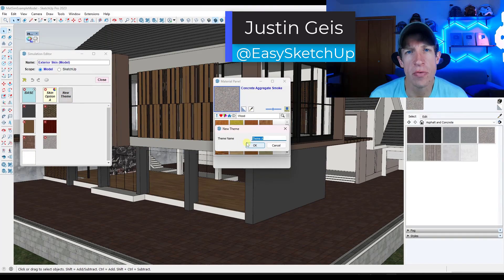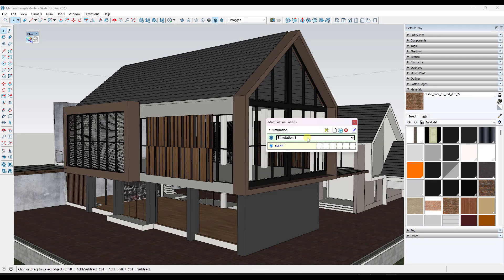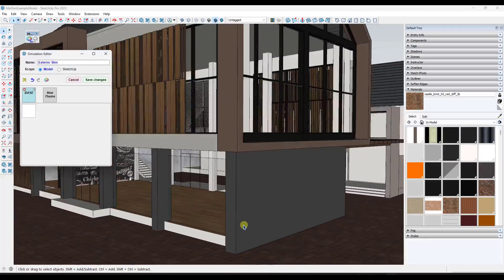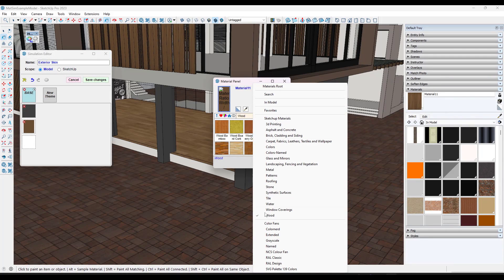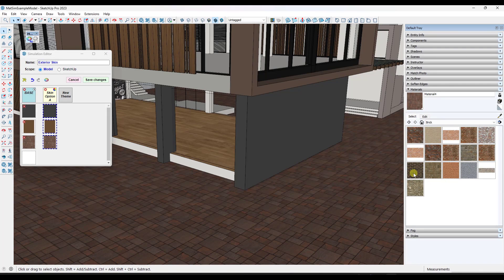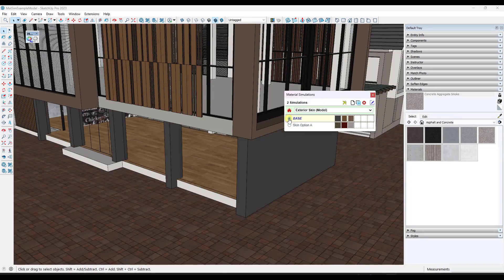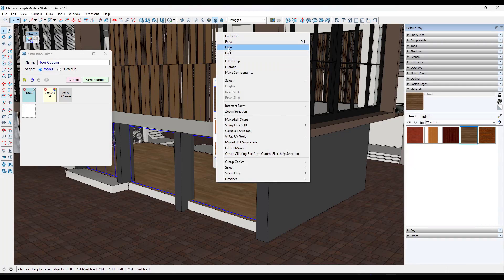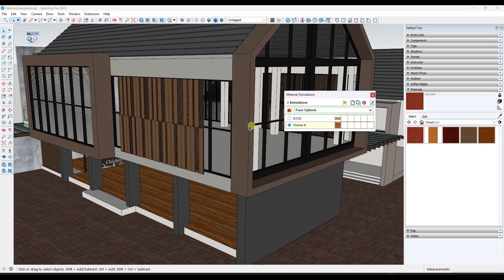A FREE Material Option Extension for SketchUp from Fredo6! (NEW EXTENSION)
In this video, we check out MatSim - a SketchUp extension from Fredo6 that lets you set up and switch between different material options directly inside of SketchUp!